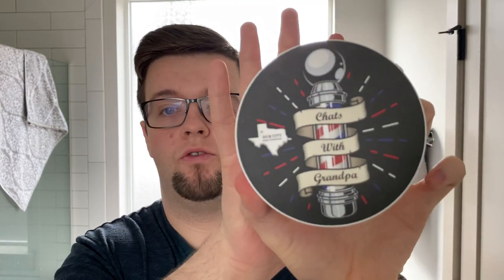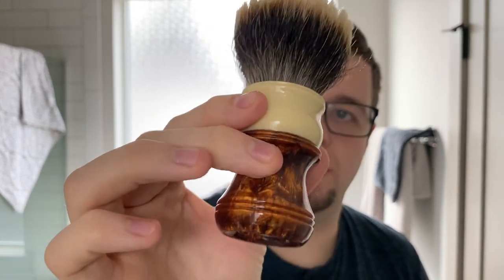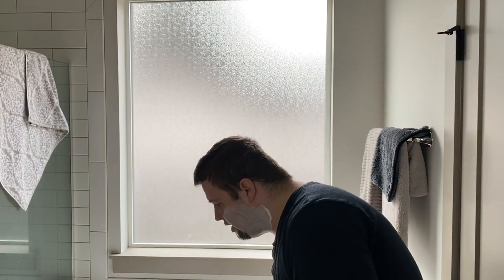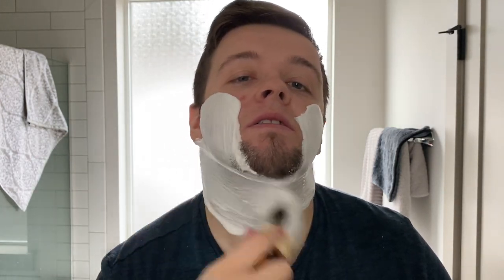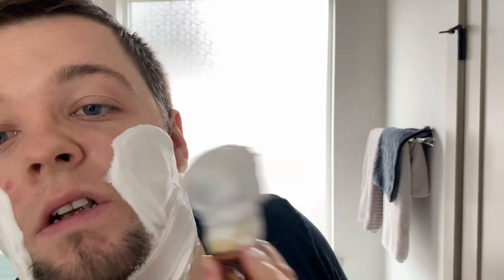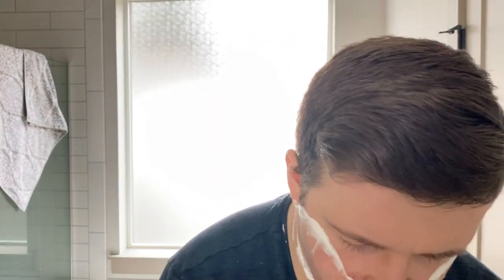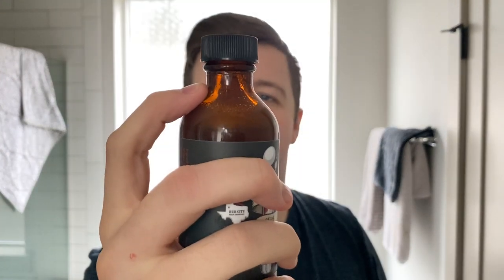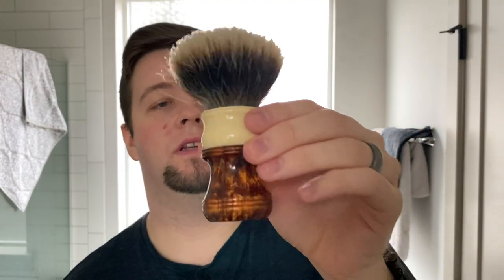Hub City Soap Company 'Chats With Grandpa' Shave and Giveaway!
What I used in this video:

Razor: Smart Helix Apollo Light Razor - Mild Plate
Blade: Wizamet Super
Brush: Chisel and Hound V7 Fanchurian
Soap: Hub City 'Chat's With Grandpa'
Splash: Hub City 'Chat's With Grandpa'

Soap Ingredients:

Water, Stearic Acid, Beef Tallow, Cocoa Butter, Shea Butter, Goat Milk, Pig Lard (Manteca), Castor Oil, Potassium Hydroxide, Glycerin, Avocado Oil, Lanolin, Sodium Hydroxide, Fragrance, and Vitamin E.

Scent:

Nostalgic, warm, and inviting! Chats With Grandpa may remind you of standing in the doorway watching your grandpa shave and learning about life. While times have certainly changed from this bygone era, the wisdom in those conversations are timeless and remain true - be kind to everyone, help those in need, if you don't have anything good to say don't say anything at all, treat others as you wish to be treated, and don't underestimate the value of hard work. I hope Chats With Grandpa can transport you to a different time, maybe when life was a bit simpler, through notes of rum, amber, bay, and musk.